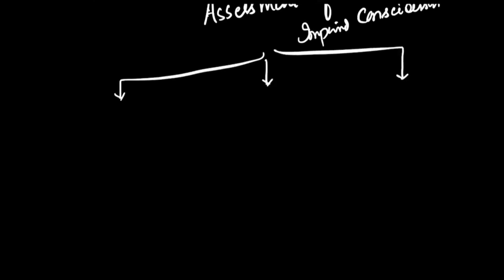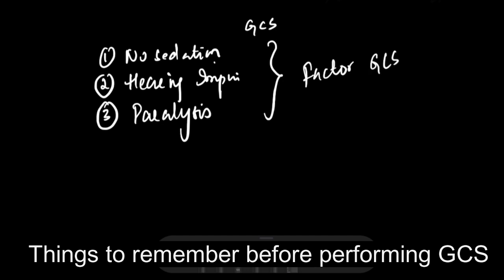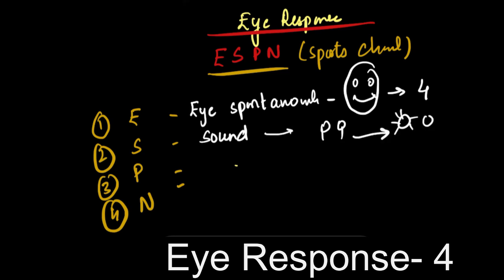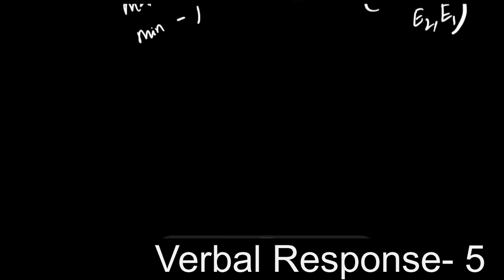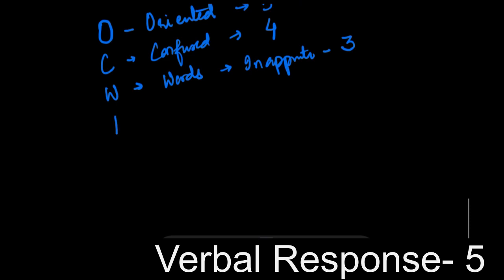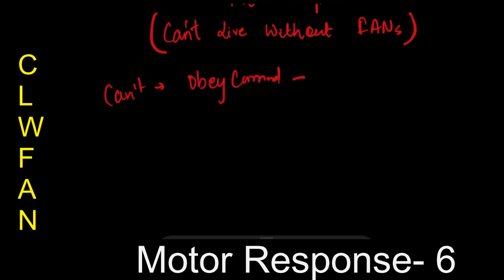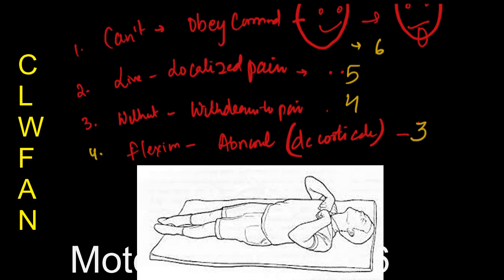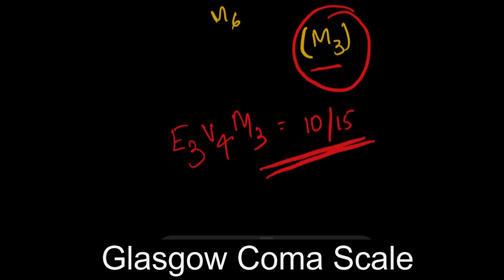Glasgow Coma Scale :) Explained in my way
Hello everyone, I am back on my channel with more videos. By this we will move our competitive exam preparation.

Hope you all can understand it.

This video is made for all medical and nursing students so that they can use this knowledge and identify the GCS of their patients.